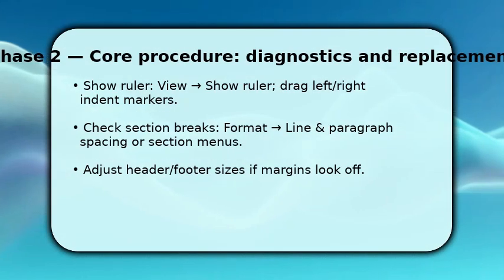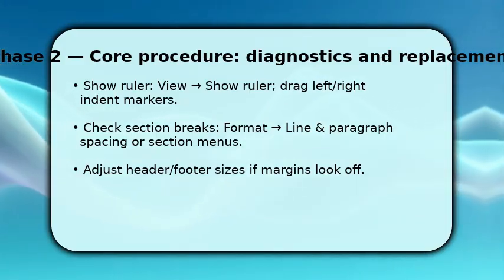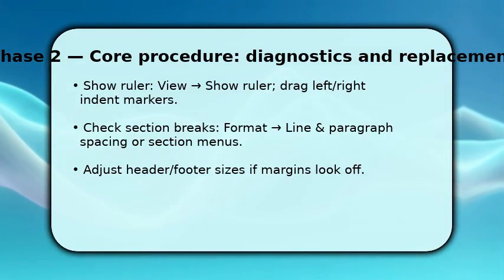How to Fix Margin in Google Docs (only Way)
How to Fix Margin in Google Docs (only Way) | 🔒 Surfshark VPN Deal — Stay private and secure. $1.99/mo + 3 Months Free ▸

Learn the definitive method to adjust margins in Google Docs for optimal document layout. This video guides you through precise steps, ensuring your content is perfectly framed within its designated space.

Google Docs, adjust margins, document formatting, margin settings, optimal layout, content alignment, page setup guide, text spacing adjustment, formatting tutorial for Google Docs, best practices in document design